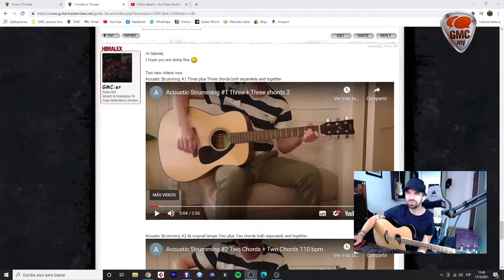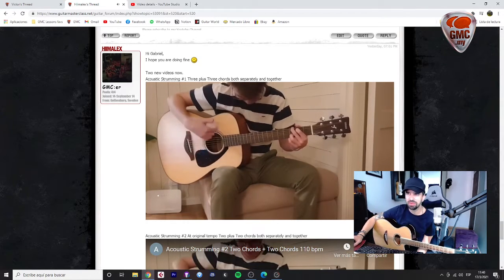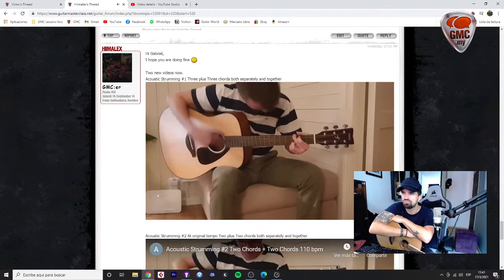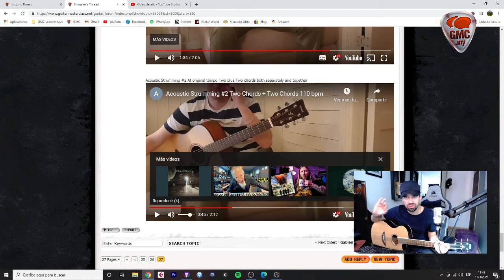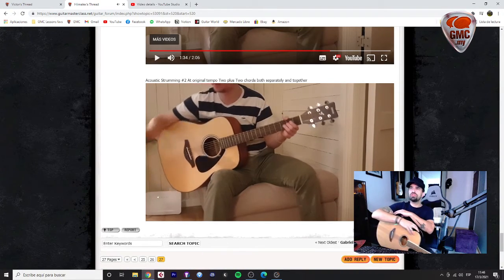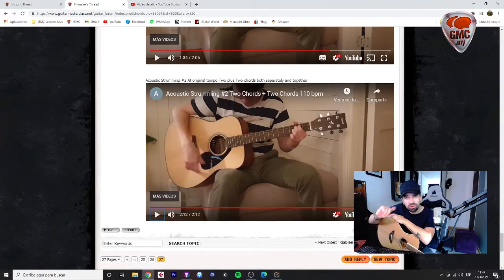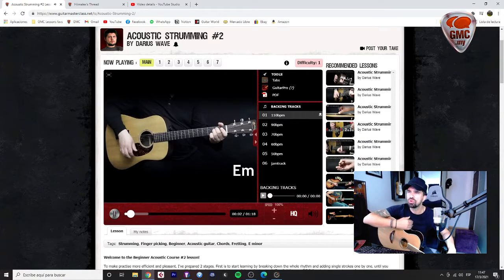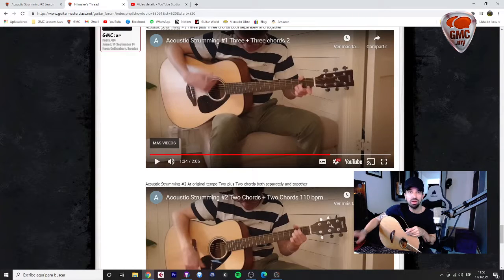Gab's Army: Response to Hiimalex 5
Acoustic strumming 1 (3 + 3 chords)

Acoustic Strumming 2 (2 + 2 chords)